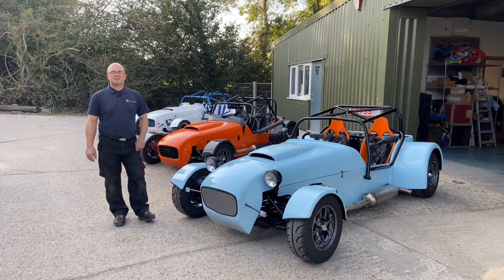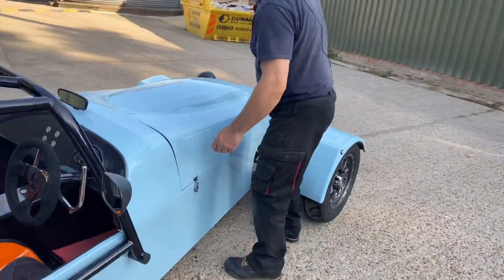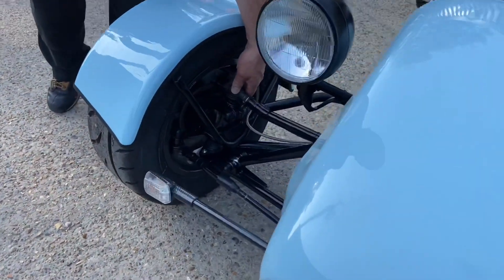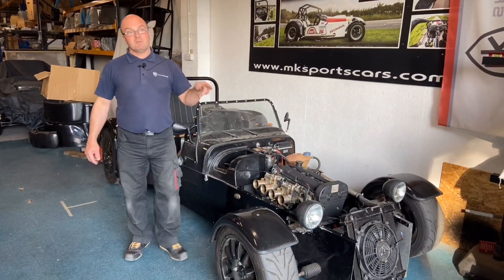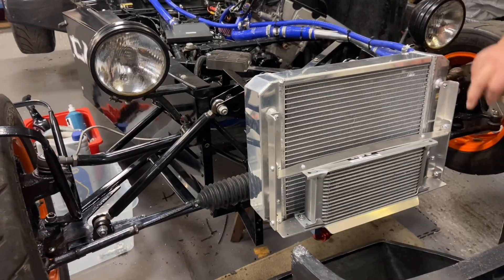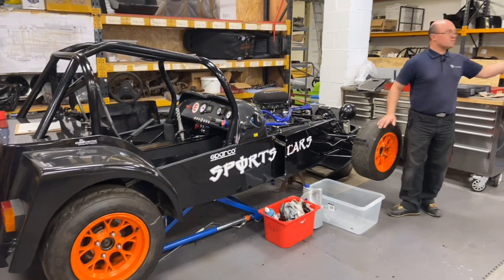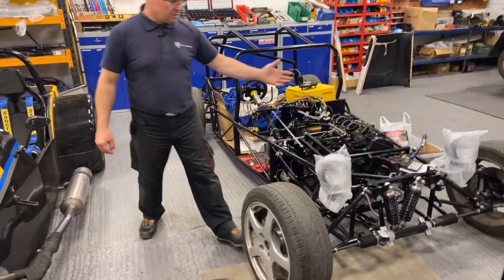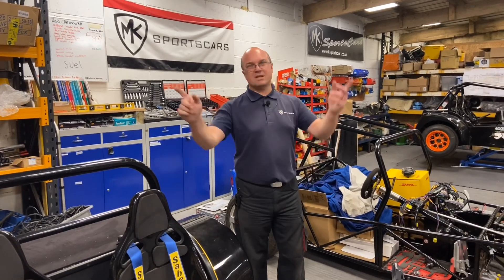Workshop Walk Episode 36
We haven’t been in the workshop for a few weeks and we have some projects that are coming to an end.  We’re outside in the sunshine showing off the Indy RR CBR1000, the Indy RR Hayabusa Carbon Special and the Indy RR S2000 which is due out on track at the end of the month.  We’ve got a couple of Zetec cars, a GSXR-1000 and the Indy RX-5 MC makes a reappearance.